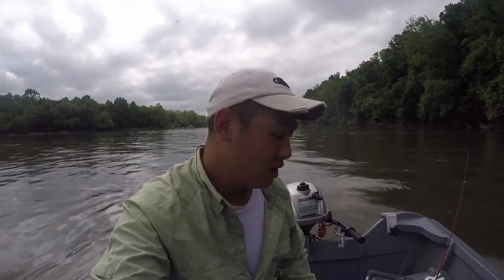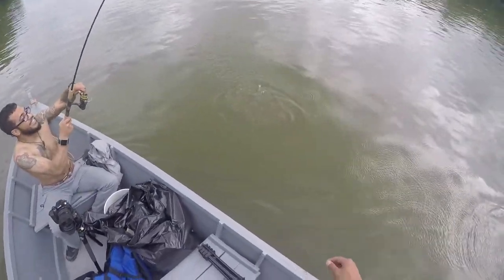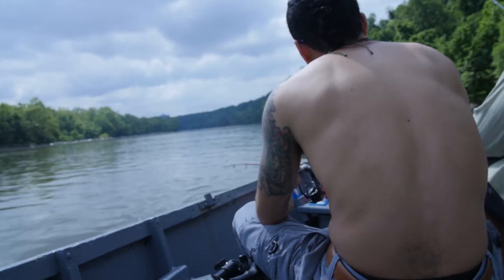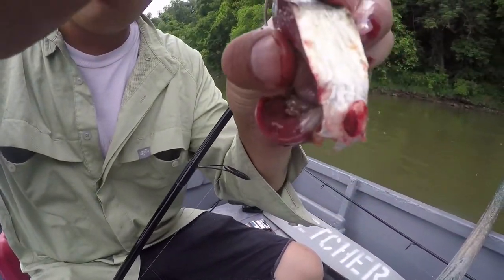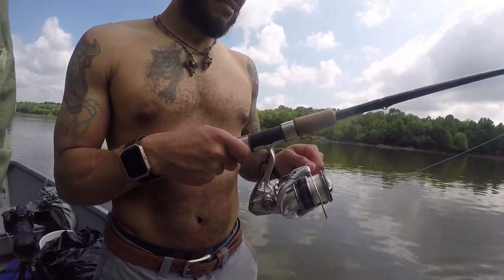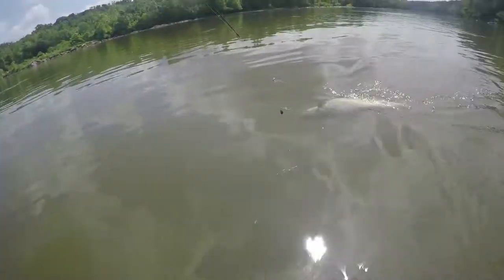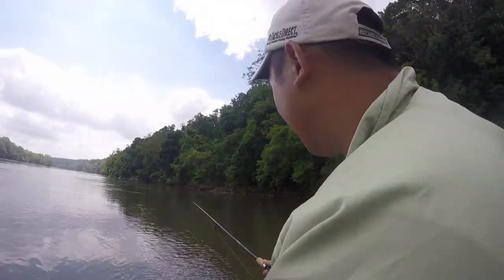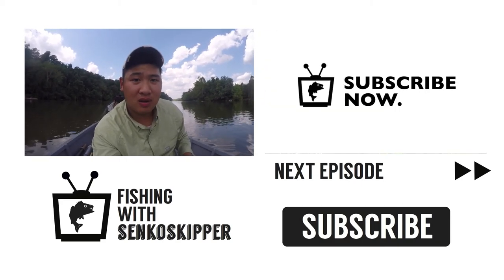Catfish Fishing: Catching Monsters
Catfish are incredibly strong fish, and a heck of a fight! Learn the basics and get out there and catch some of these beasts.

PART I: Learn to catch bait and use cut- bait.
(Part I of 2 )
Location: Potomac River
Season: Early Summer
Primary bait: Cut Herring!

6030 Marshalee Drive #151, Elkridge, Md 21075, USA

Featuring Victor from Visionary Integrative Productions.
Check out his productions on (Vimeo.com/visionaryinterativpro)